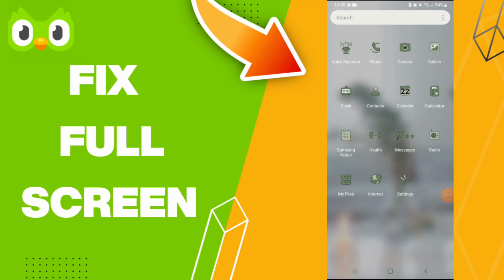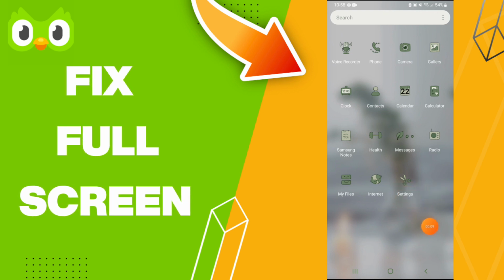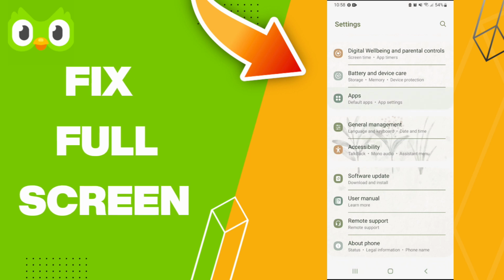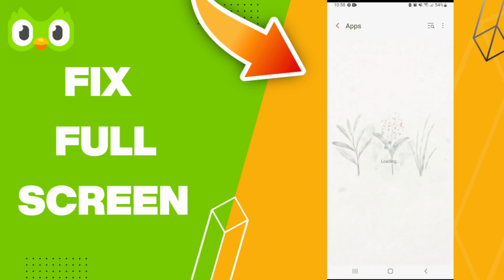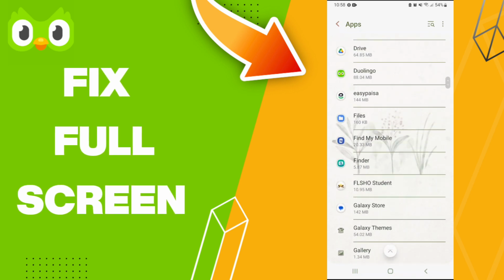How To Fix Full Screen On Duolingo App 2023